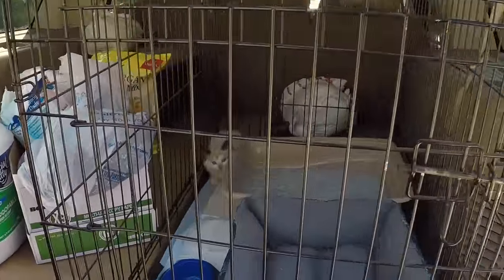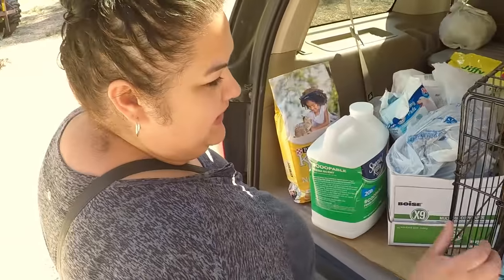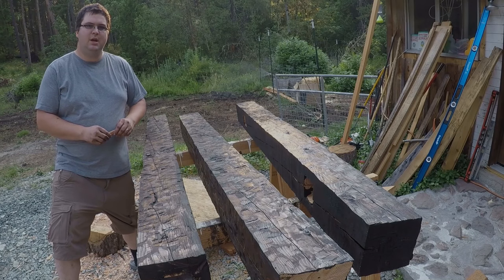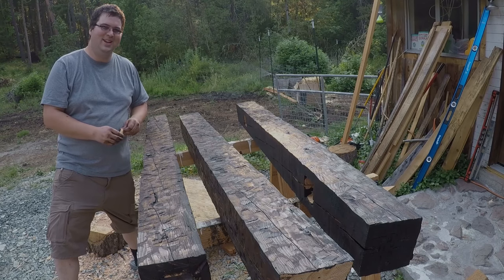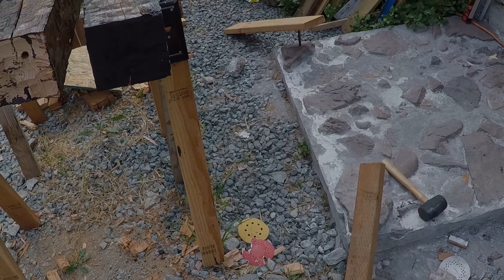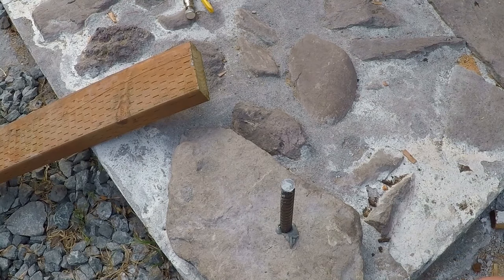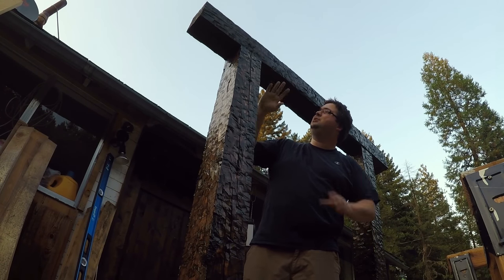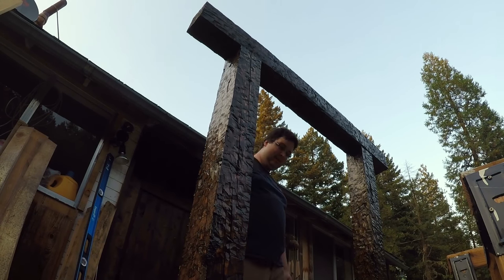Distressing The Cabin's Front Porch Posts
Making the chainsaw milled timbers look hand hewn.